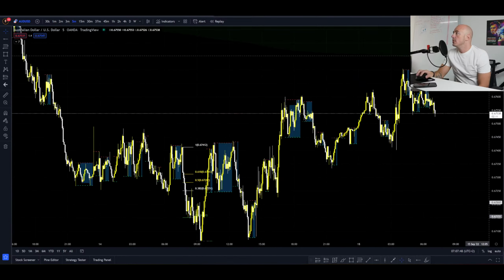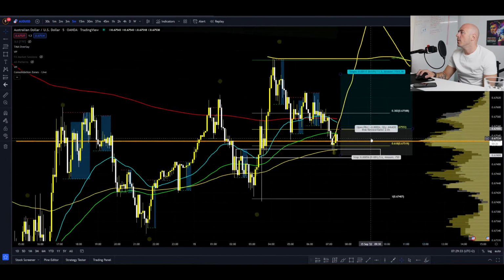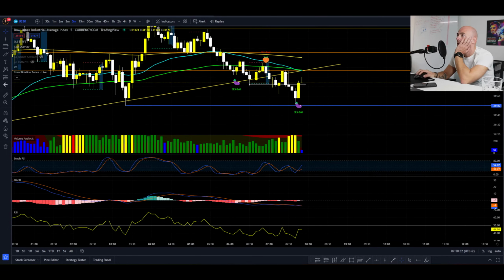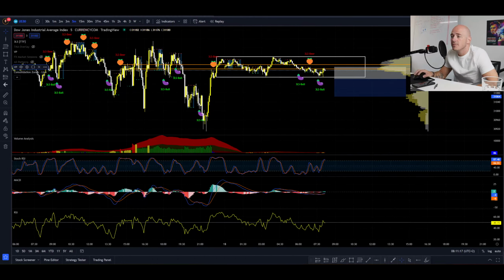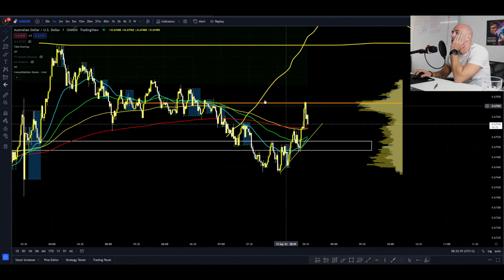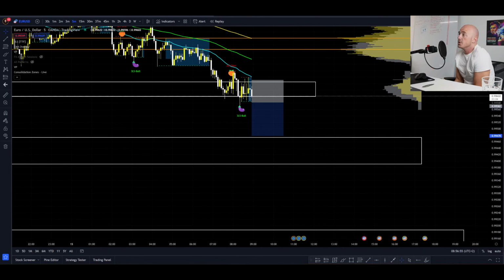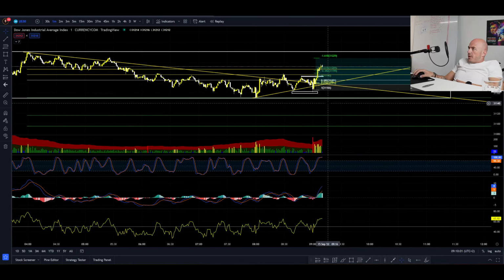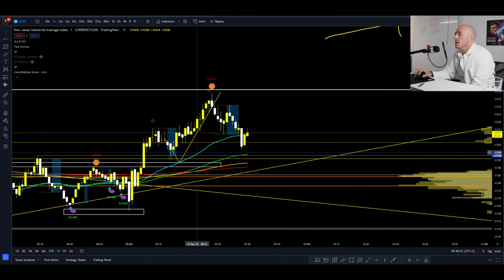US30 Live Trading Session - Funded Account Challenge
TMA Overlay